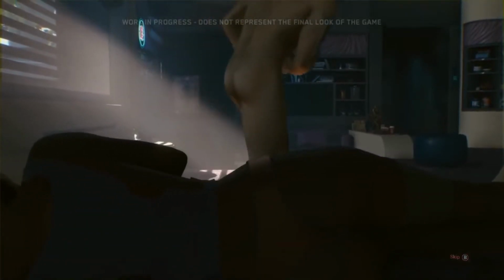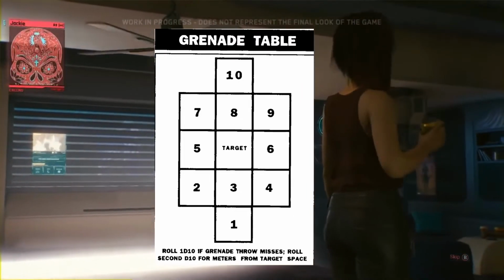CYBERPUNK 2020 Shotgun Rules & Auto Shotgun Rules - Cyberpunk 2077 Lore!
Greetings Choombas!  This time I cover the basics of shotguns and auto-shotguns... Yes... The Constitution Arms Hurricane is my favorite... deal with it. Anyway :)  This vid covers all the basics.  The pattern, the damage, what if you miss and more.

FREE Cyberpunk 2020 Character Sheet!

Support PunkGenerator!
Shop.PunkGenerator.com
Sponsus.org/u/PunkGenerator
PunkGenerator.com/support

I'm Tom LeBlanc, the PunkMaster!
On PunkGenerator, you'll find videos on Cyberpunk 2020, Cyberpunk Red and Cyberpunk 2077, how to play Cyberpunk, how to build a character, how to gm (Ref in Cyberpunk!), rules, skills and live game sessions.

Cyberpunk 2020 is a TTRPG (tabletop RPG / Role Playing Game) of the dark future written by Mike Pondsmith / R Talsorian Games way back in the 90's (1990's :).

The new Cyberpunk Red jumpstart kit is out now and the full main book for Cyberpunk Red is expected to be out in Jun 2020.

This is also Cyberpunk lore & Cyberpunk 2077 lore!  The PC/Console game, Cyberpunk 2077, developed by CD Project Red (CDPR) will be released (unless delayed again...) September 17 2020. the PC/Console game,

Watch them all or watch just a few.  I'm not planning on editing any of these, just record and upload, we'll see how this goes LOL.

Links to several Cyberpunk books.  Let me know which I'm missing!
punkgenerator.fyi.to/cyberpunk-books

punkgenerator.fyi.to/brands-i-use